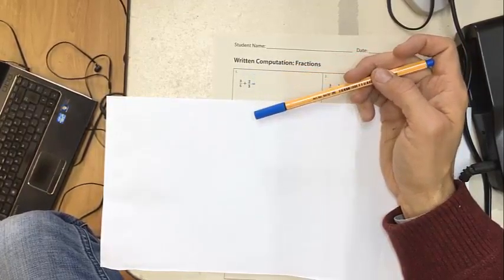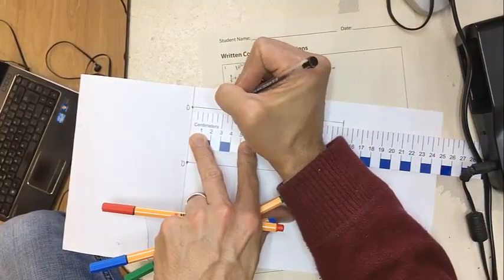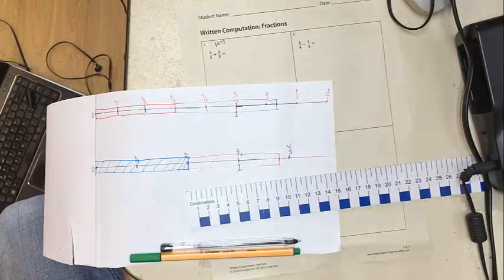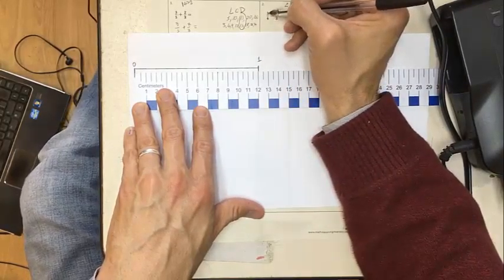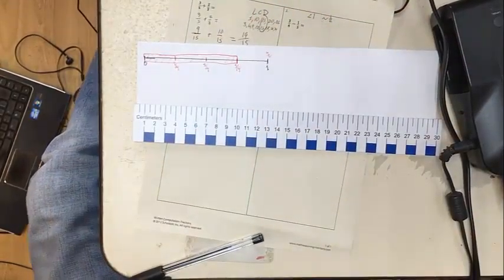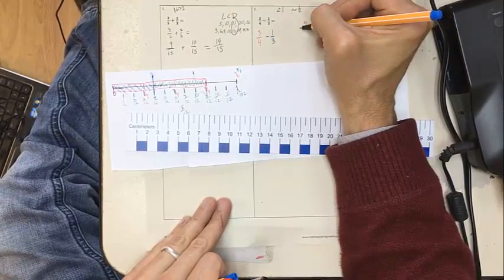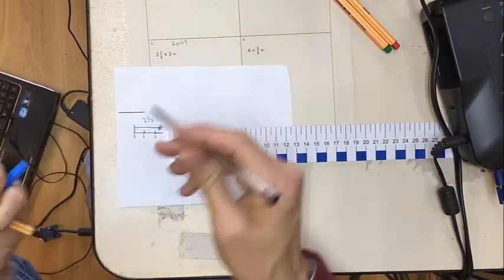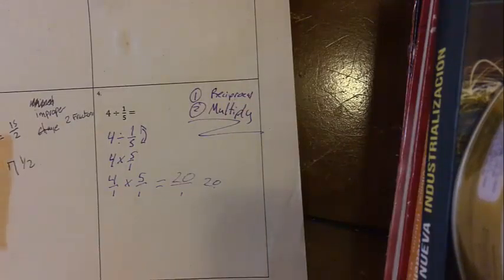Fraction Computations Assessment